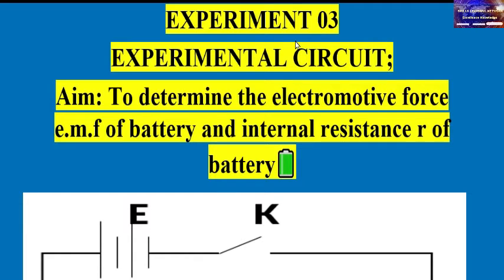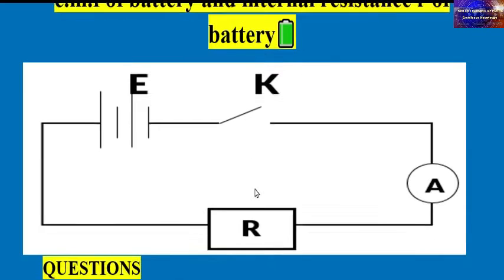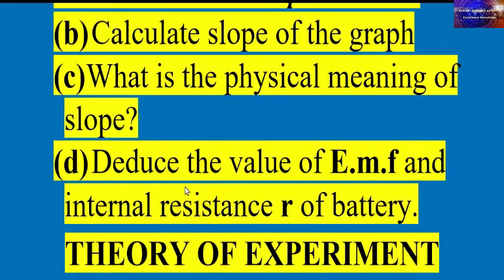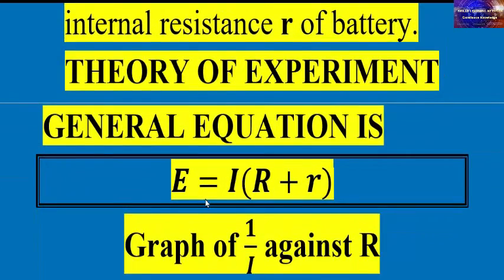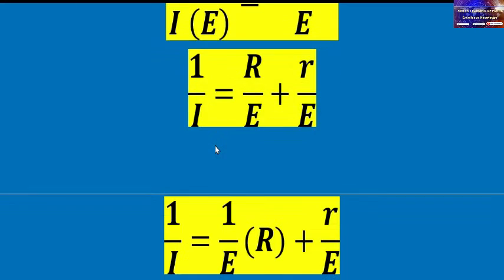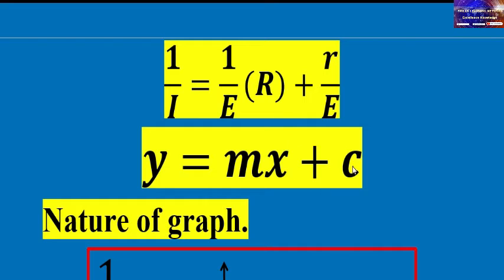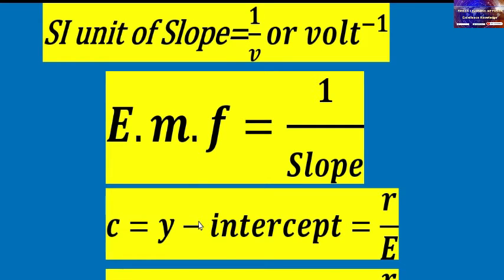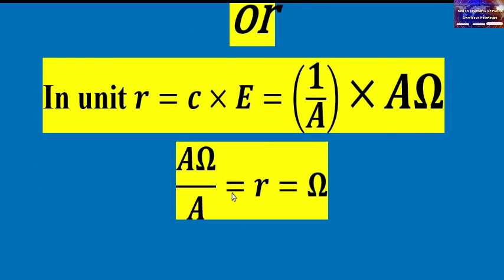03: HOW TO SOLVE E.M.F AND r USING AMMETER FORGRAPH OF 1/I AGAINST R | EXPERIMENT O3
SOLVE ELECTROMOTIVE FORCE AND INTERNAL RESISTANCE r
Welcome to enlighten us, improve education and gain more knowledge and enable us to be better on
From today's lesson, I believe you have learned and it has been important to you.
HOW SOLVE ELECTROMOTIVE FORCE AND INTERNAL RESISTANCE r